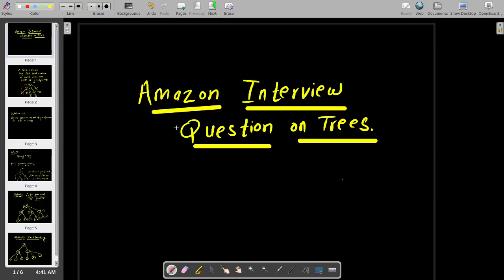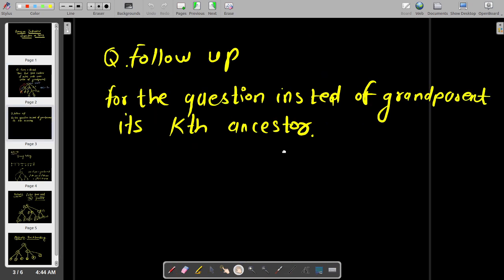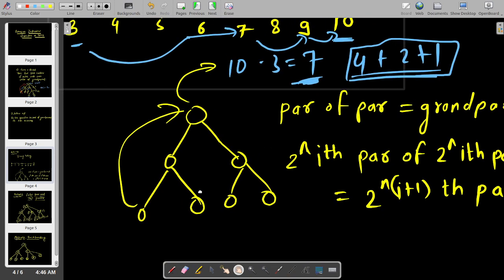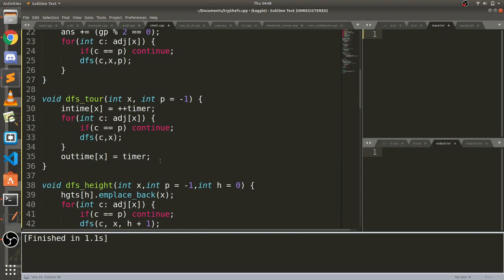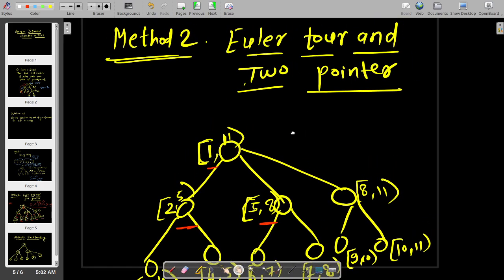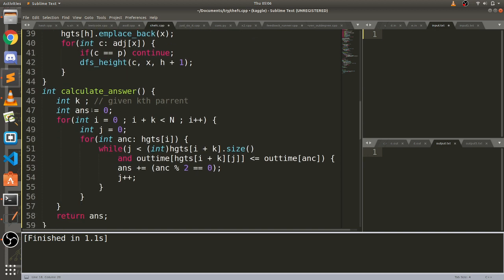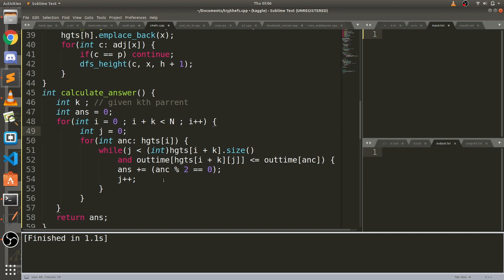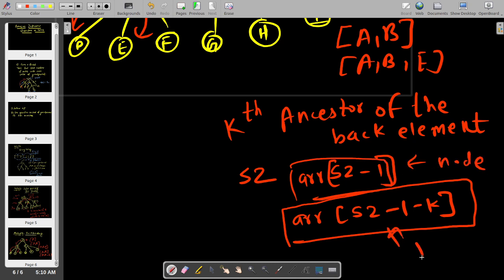Amazon interview question (Number of nodes with even value of k-th ancestor)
Question : Number of Nodes with even value of grandparent for given rooted tree
Follow-up: for any Kth ancestor